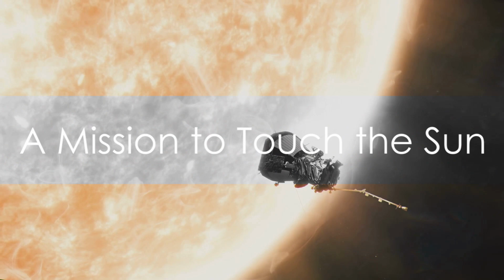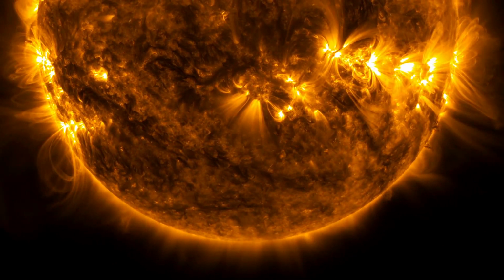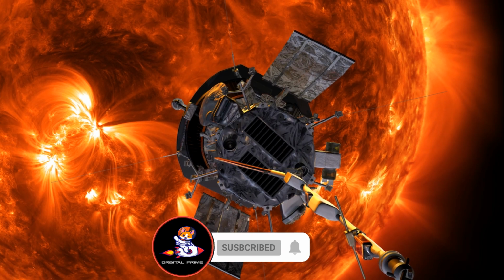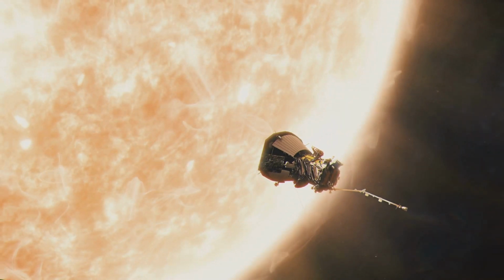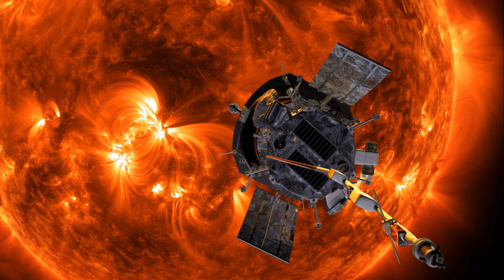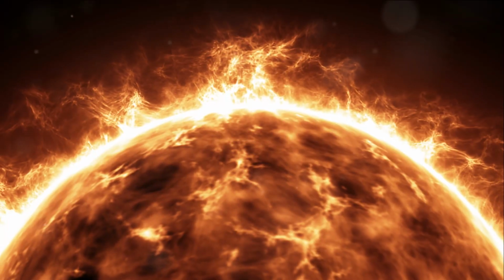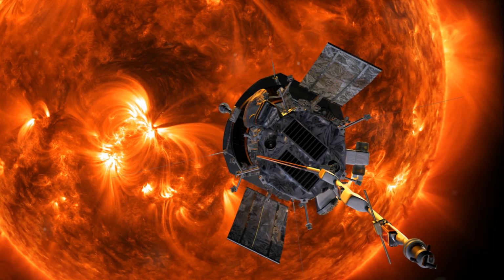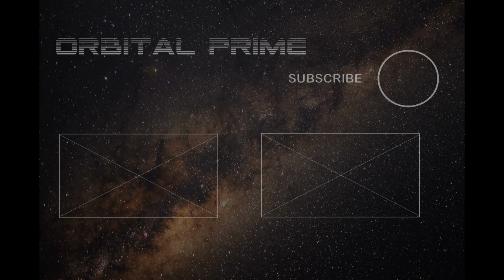Touch the Sun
The Parker Solar Probe and it's amazing journey to the Sun, see What it Found and How it Touched the Sun.  Explore the Science of the Sun and go inside the Suns Corona!
Come and Touch the Sun with us.